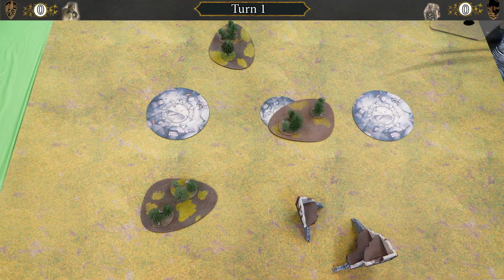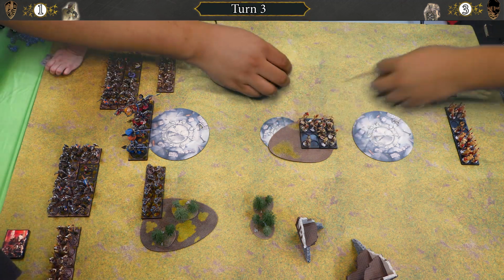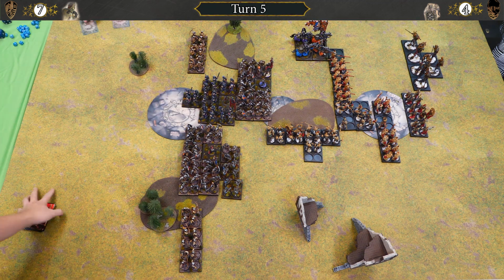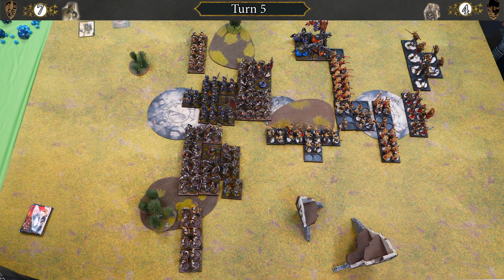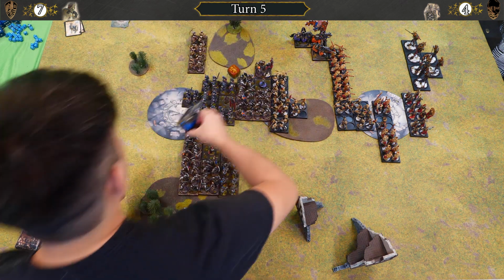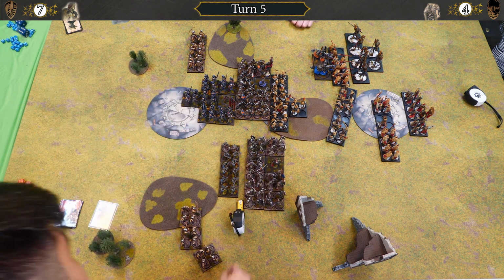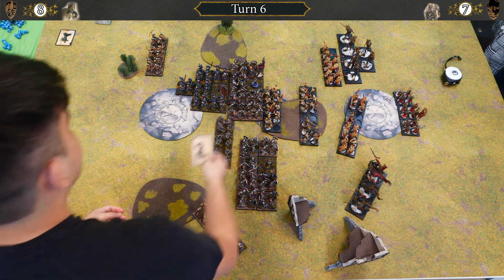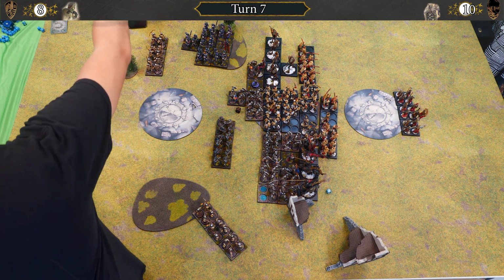Conquest Battle report #16 100K vs Spires!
We meet for another game of conquestlastarguementofkings
My Dynastic alliances try to face off against healing of a biomancer!

To check out ATC 2022 held in October, look no further than here!

WEBSITE AND ONLINE STORE (FREE WORLDWIDE SHIPPING above 400 SGD)

INSTGRAM USERID:
blitzminisdotcom